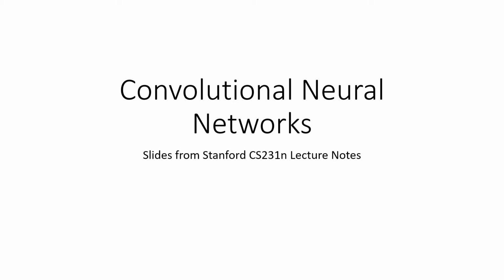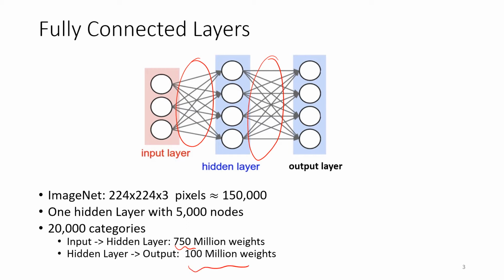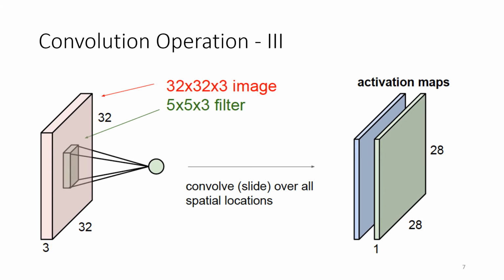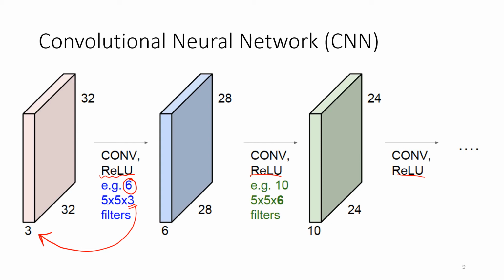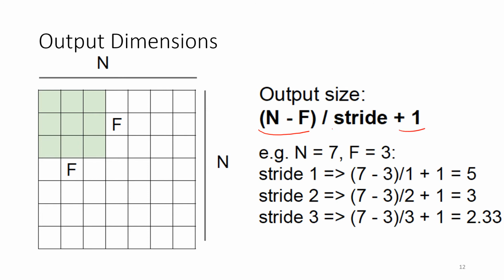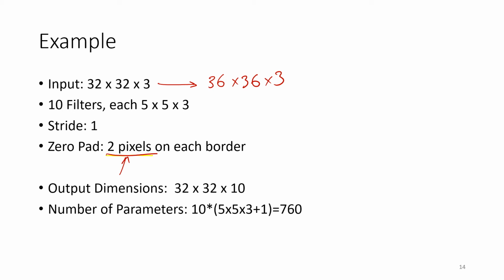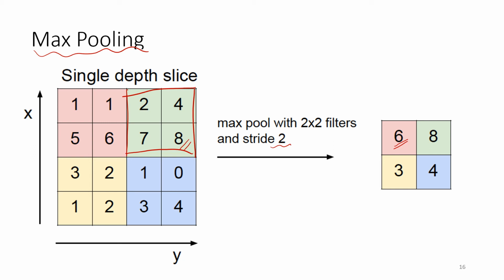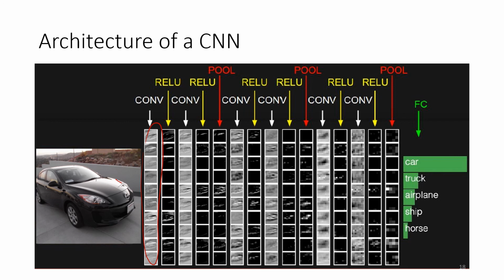Convolutional Neural Networks - ECE421 Winter 2021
A brief tutorial on CNNs.